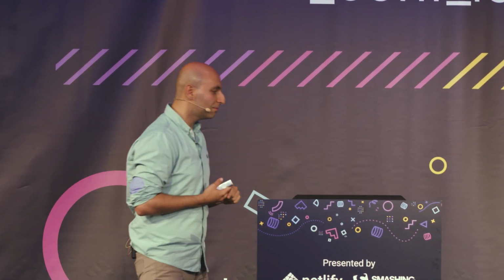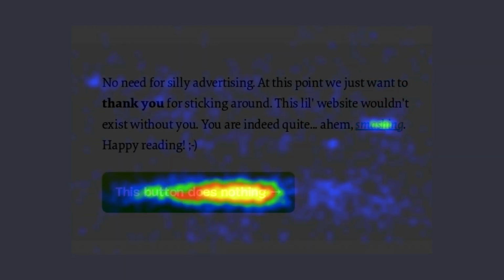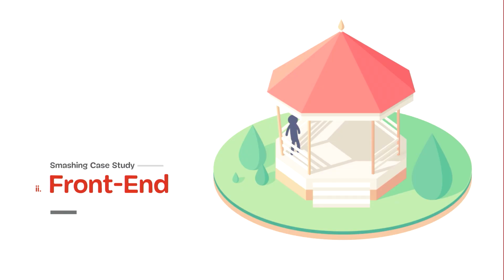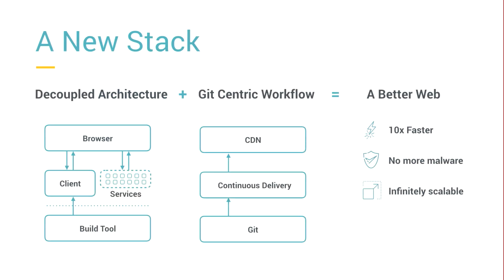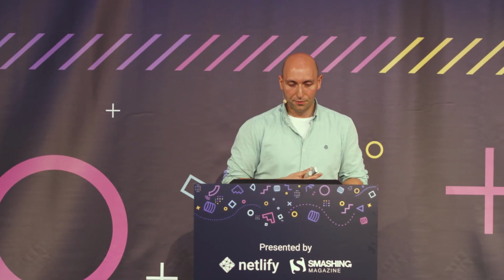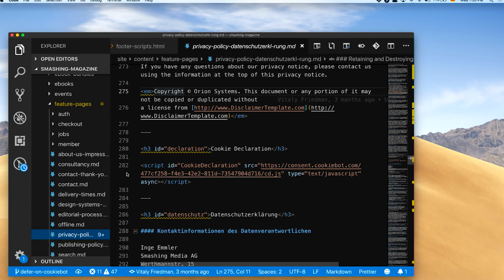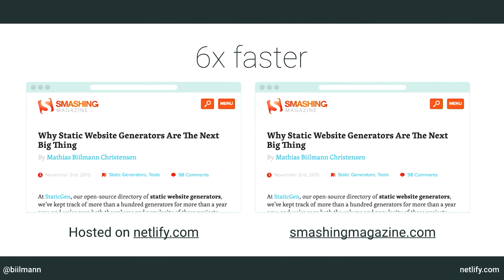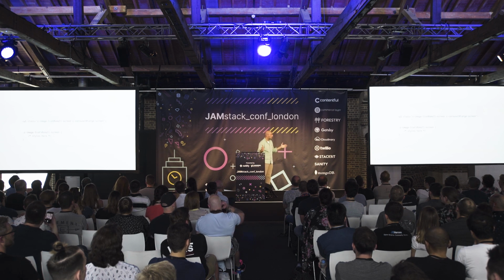Vitaly Friedman - Big Bang Redesign: Smashing Magazine’s Relaunch, a Case Study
You’ve been there: big bang redesigns are usually a very, very bad idea. Redesigning and rebuilding an existing website from scratch is risky and unpredictable, and in many cases the level of complexity is highly underrated and underestimated. In mid-2016, Smashing Magazine has decided to make a big switch from the existing WordPress setup to an entirely new design, entirely new architecture (JAM Stack) and an entirely new, GitHub-based, editorial workflow.

In this talk, Vitaly Friedman, co-founder and creative lead of Smashing Magazine, will share some of the insights into Smashing Magazine’s Relaunch — with decisions made, failures, successes and lessons learned along the way. You’ll learn which challenges the transition from WordPress to a Netlify setup posed, how the team solved them and how things have evolved over years, and how switching a seemingly simple system with a job board, subscription, shop and magazine might slowly turn into a little beast that has to be tamed and cared for.

Recorded at JAMstack_conf_london 2019.